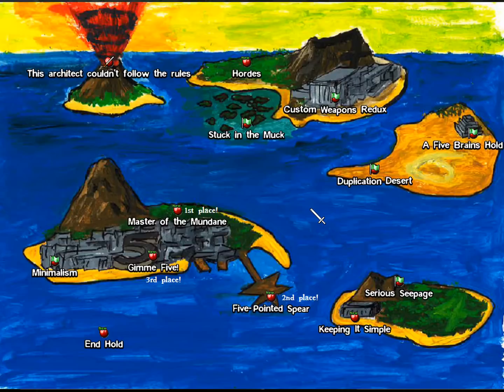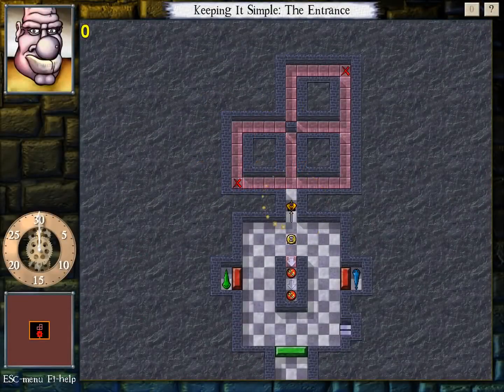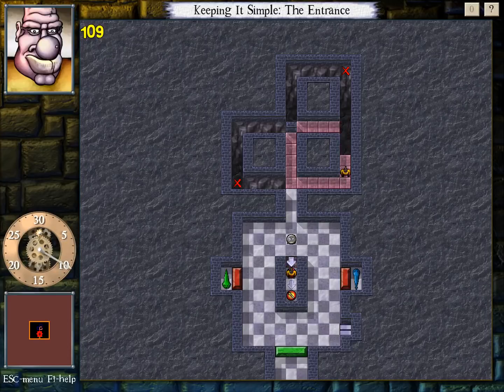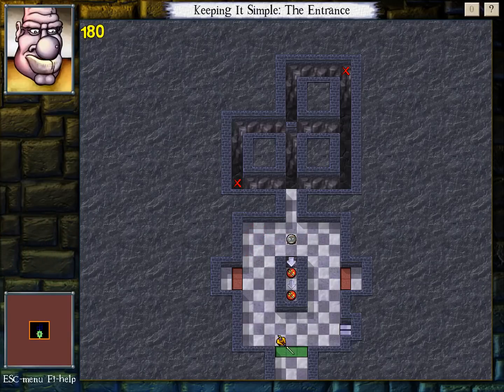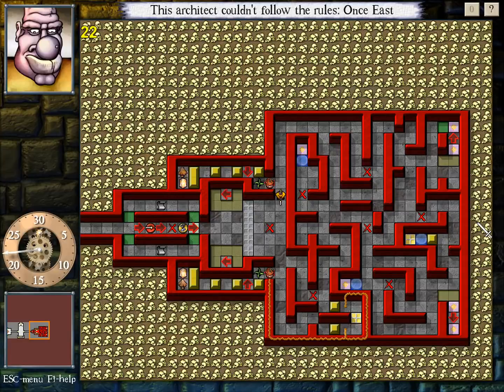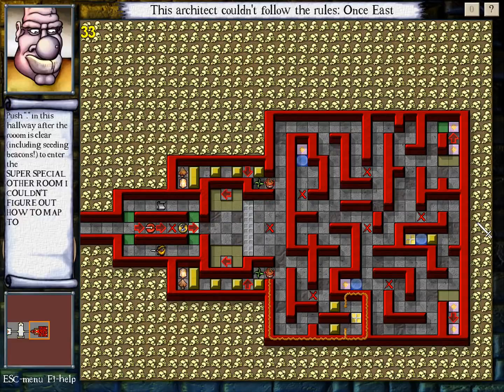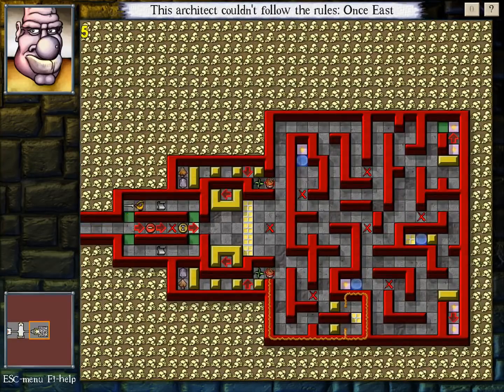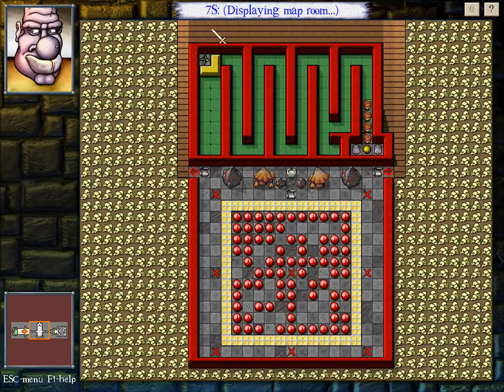DROD: Take Five - E13: Keeping it Simple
Getting this thing done!